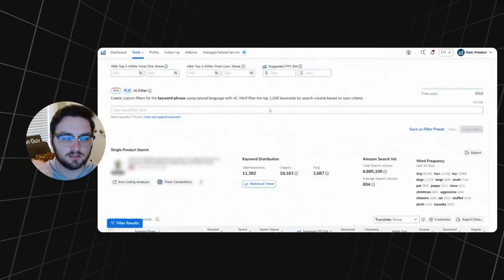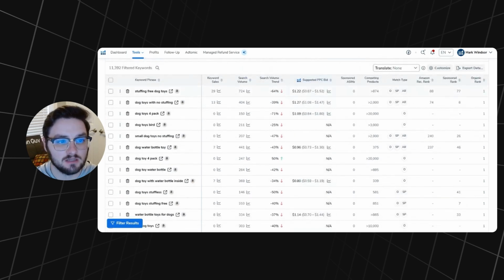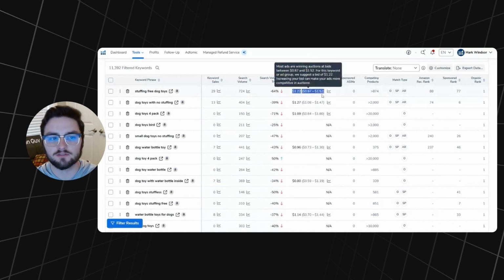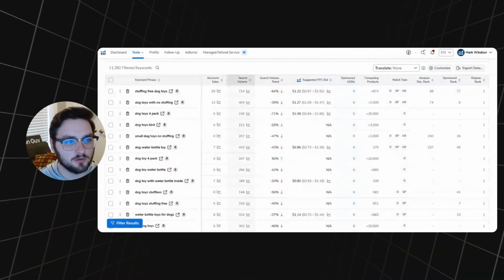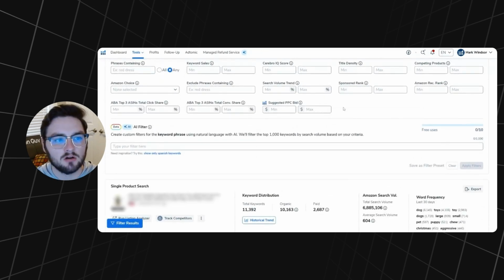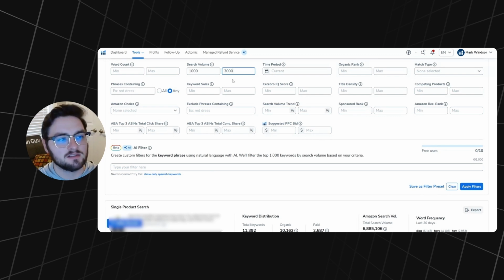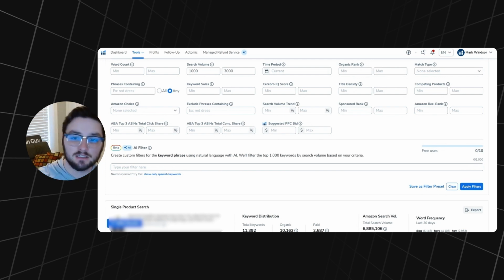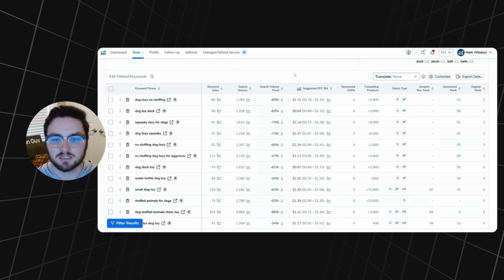The Smart Way to Set Amazon PPC Bids for New Keywords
Setting initial PPC bids on Amazon can be tricky, especially with new keywords. This video walks through how to set bids based on keyword research, search volume, and budget, using tools like Helium 10’s Cerebro to make informed decisions.

Get our PPC guide and improve your Amazon ad campaigns today

Grab the SEO Toolkit Amazon sellers use to rank faster and find missed keyword gaps

Ready to grow your Amazon sales like never before? Let’s talk DTC

Need expert advice? Book a coaching call and get personalized help

Timestamps:
00:00 - Why Initial PPC Bidding is Challenging
00:08 - How to Pick the Right Starting Bid
00:23 - Why Spring is the Best Time to Test Keywords
01:02 - Using Helium 10 Cerebro for Keyword Research
01:46 - How to Find Suggested PPC Bids
02:15 - Understanding Amazon’s PPC Bid Suggestion
02:42 - Budgeting and ACoS Considerations for PPC
03:26 - Filtering Keywords by Search Volume
04:06 - Setting a Max Bid for PPC Campaigns
04:48 - Why Amazon’s Suggested Bid is a Good Starting Point
05:10 - How Often You Should Optimize PPC Bids
05:45 - Selling on Amazon Doesn't Have to Be Complicated